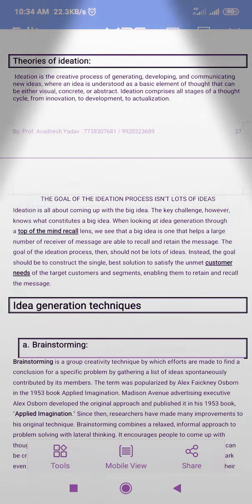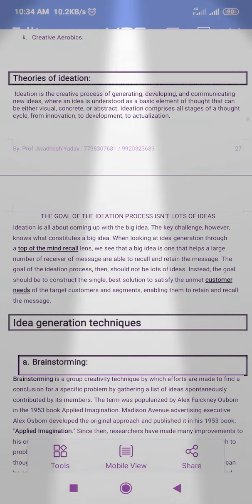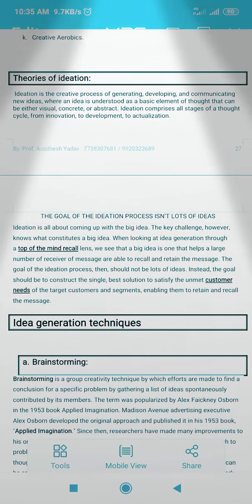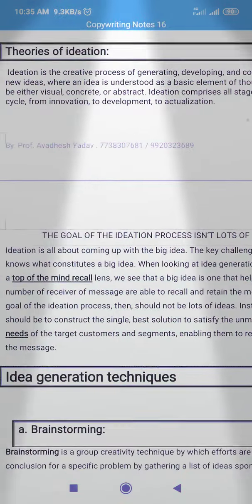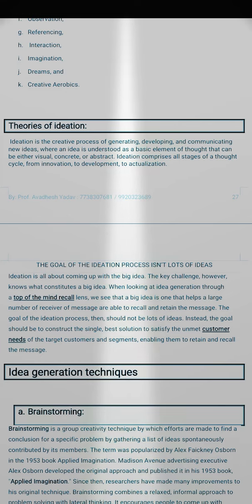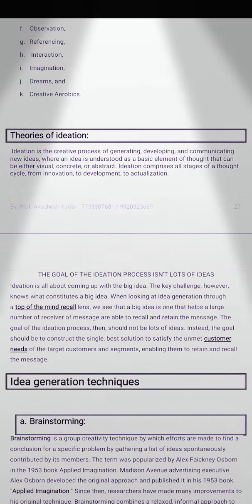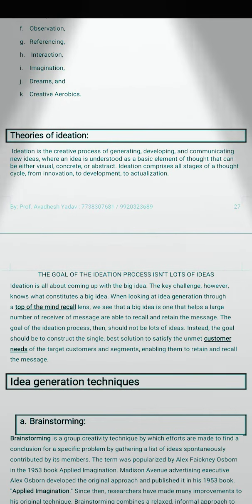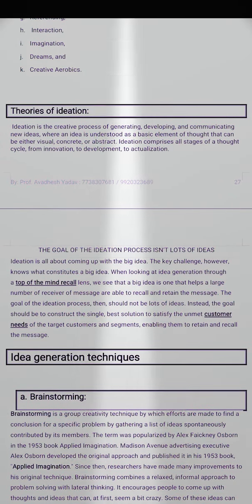Meaning & Definition of Ideation by Prof. Avadhesh Yadav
" The process of solving associated issues/ problems of an organization with an innovative idea that person is developed is called as Ideation. "                          By - Prof. Avadhesh Yadav
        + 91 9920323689